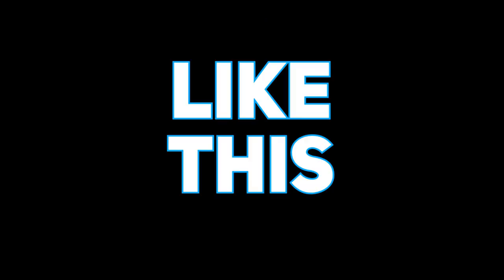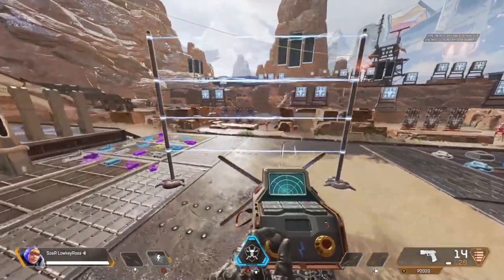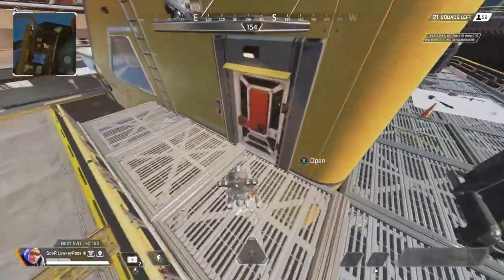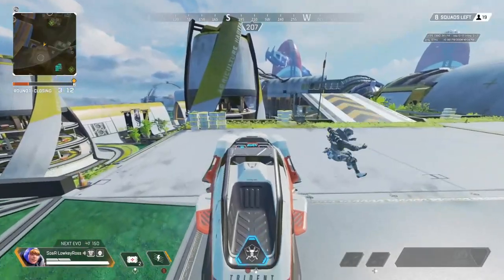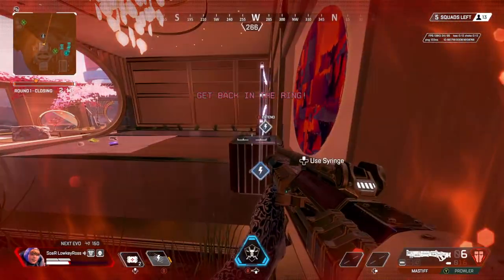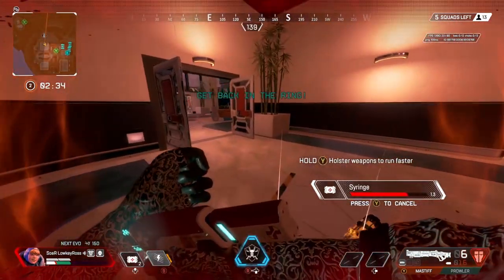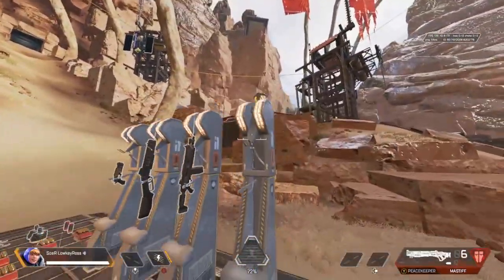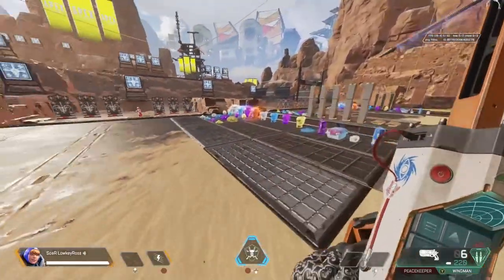Top Wattson gives tips to IMPROVING on Apex Legends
What's up everyone! In today's video I'm giving tips on how to improve on Wattson in Apex Legends. The focus is fences for this video, but if you enjoy the content let me know because I have multiple ideas for the next installment in this series! Don't forget to smile :)

Timestamps:

00:00 Intro
00:34 What are fences?
01:33 How to place a fence
02:01 Wattson ult + fences
02:33 Examples of fence placements on Olympus
07:19 Best weapons to play off of fences
12:26 Outro